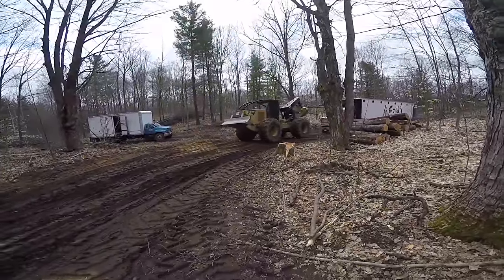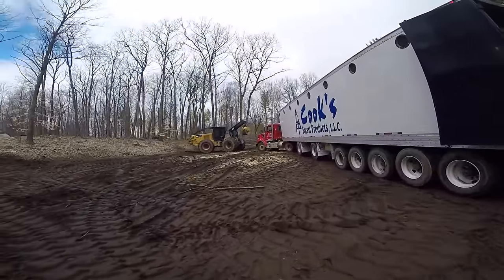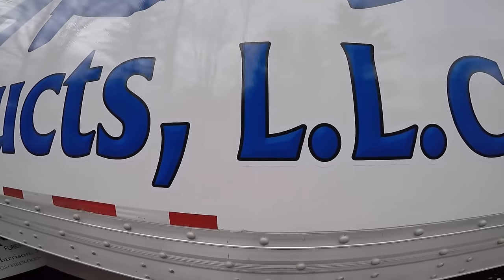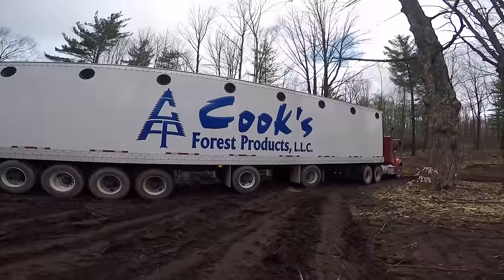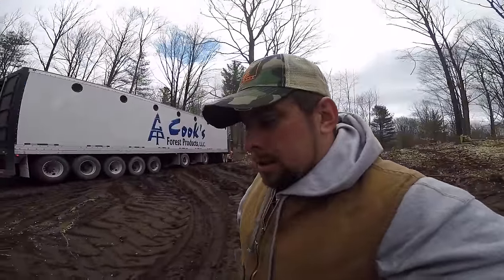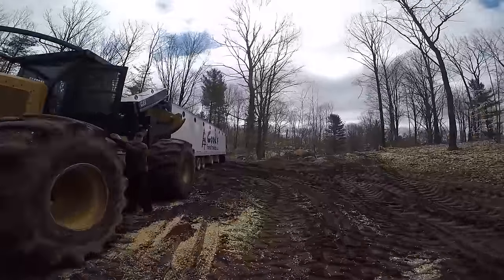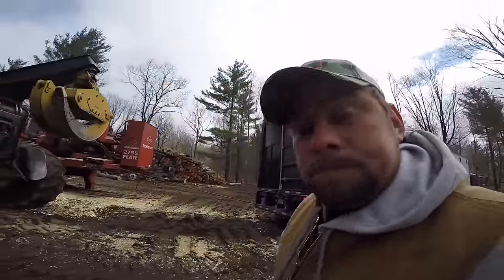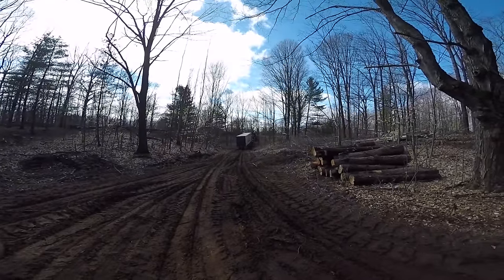LOADING THE NEW CHIP VAN!!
Loading the new chip van! Chris is pulling the new chip van with the Freightliner 122 SD. The new chip van looks so sharp with her new letters!